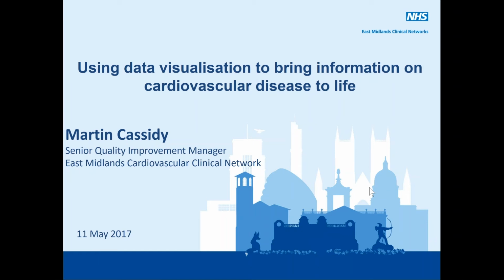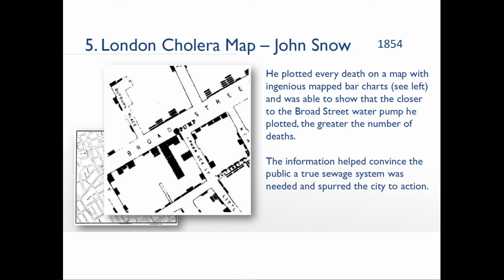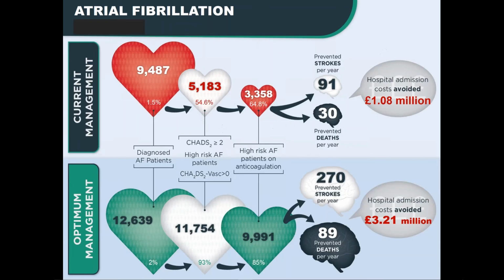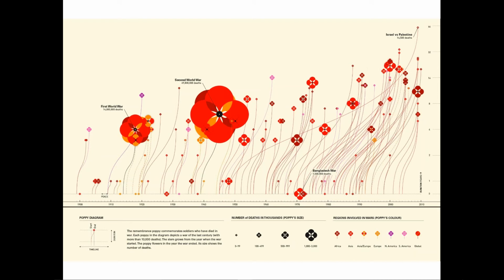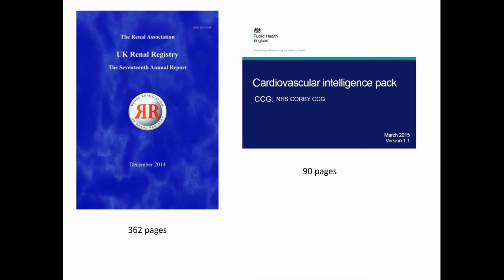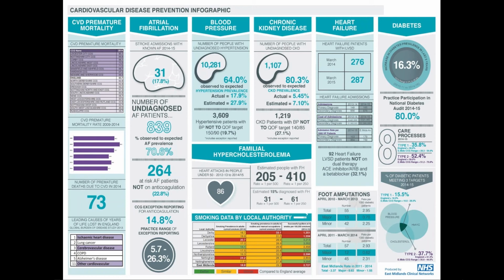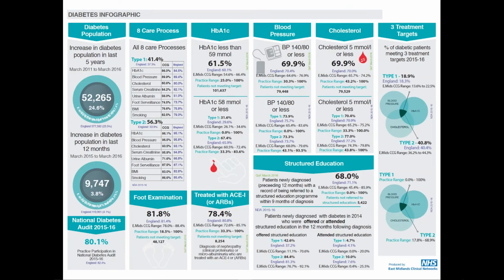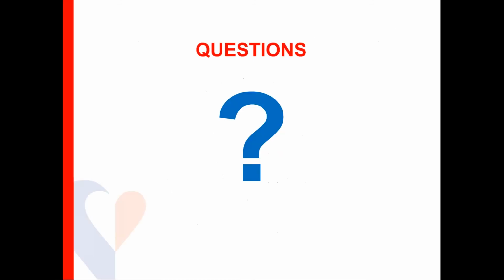SEMINAR SERIES Pt 2 - Martin Cassidy, Data visualisation to bring information on CVD to life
Thursday 11th May 2017
17:30-19:00pm
Chaired by Dr Dermot Neely

HEART UK - The Cholesterol Charity offers help to anyone affected by cholesterol, including the inherited familial hypercholesterolaemia (FH).

HEART UK offers training, guidance and support to health care professionals across the UK with access to some of world leading experts.

For free, impartial, friendly and informative advice on:

* Your cholesterol levels and what it means

* Hereditary high cholesterol known as familial hypercholesterolaemia

* Your risk of heart disease

* Changing your diet or lifestyle to lower cholesterol

* Statins, statin side effects and other cholesterol lowering treatments

* When and how to test your cholesterol level

Then why not contact our Cholesterol Helpline for advice from specialist cardiac nurses and dietitians? Whether your call is about yourself or someone you care about, we're here to help you.

Dietetic advice is also available in Punjabi, Urdu and Hindi on Tuesdays.